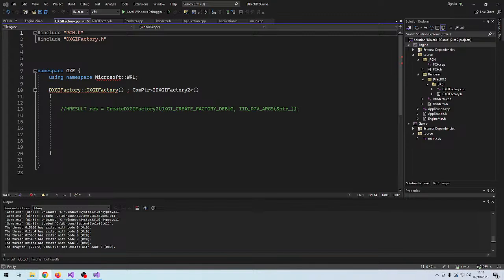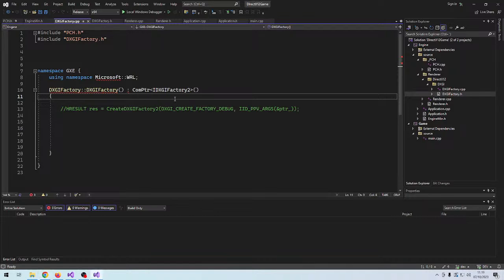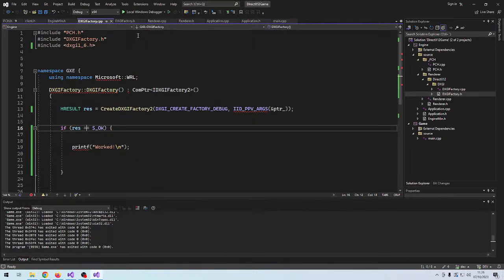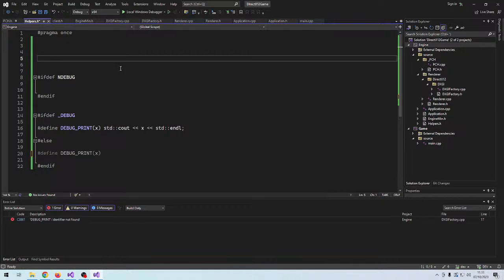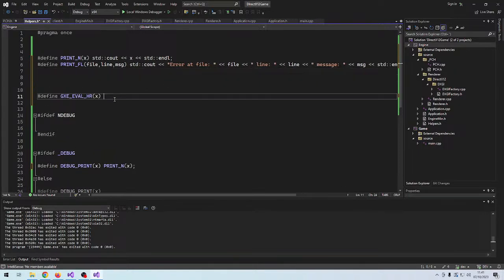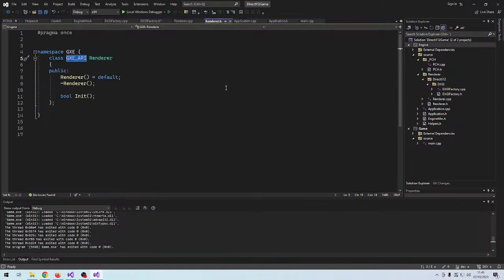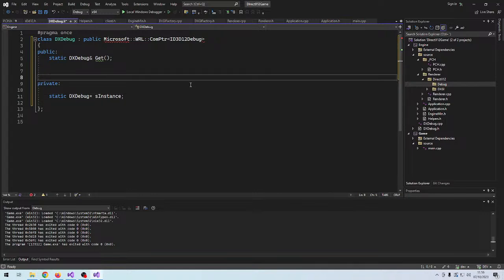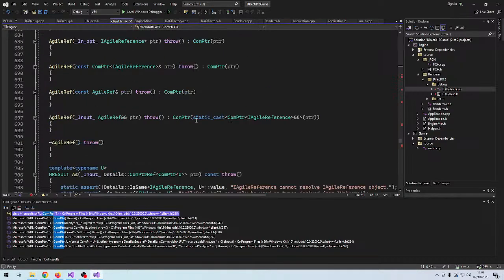DirectX12 3D Game from scratch in C++ (DXGIFactory and start of ID3D12Debug)